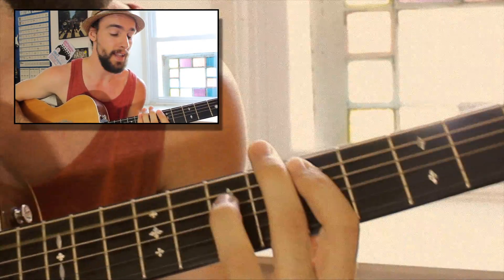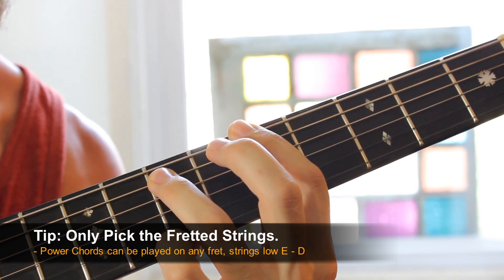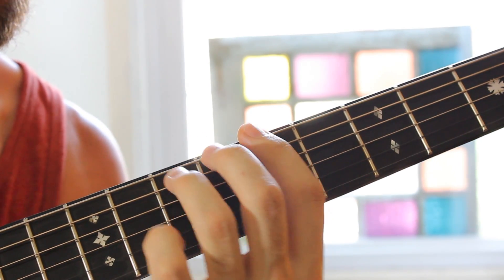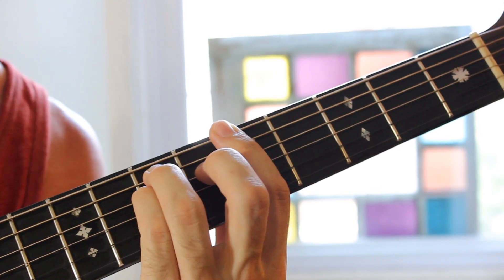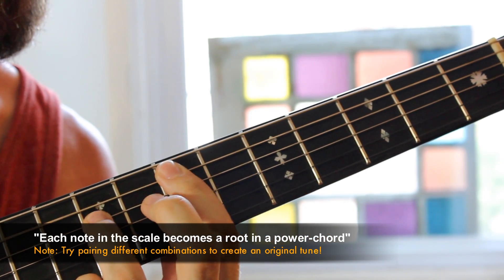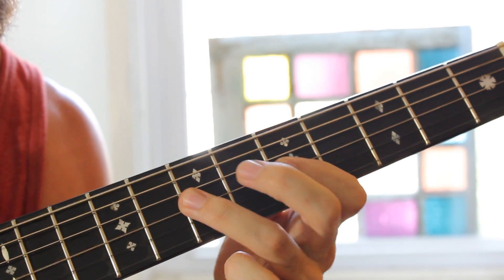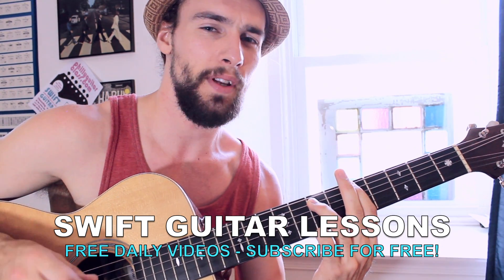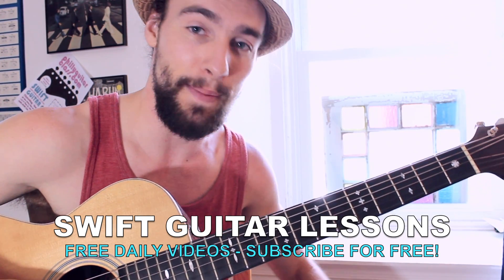Beginner Rock Guitar Lesson - Power Chords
Guitar Lesson on Rock Power Chords, everything you need to know to get started playing rock power-chord progressions and even write your own tunes. This lesson teaches how power chords and other harmonies are built from easy to remember guitar scales like the major and pentatonic and also demonstrates how those same scales can then be used to create simple and easy to play chord progressions. Learn how to play rock power-chords with Swiftlessons, Philadelphia's #1 rated guitar lessons provider!